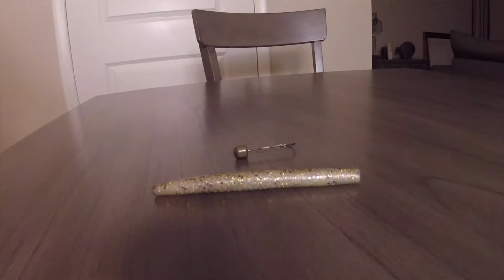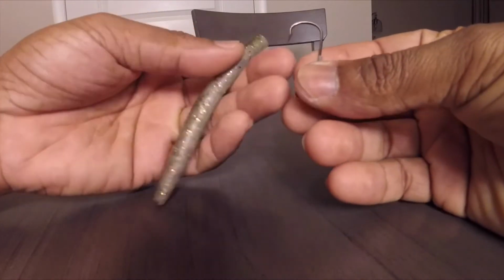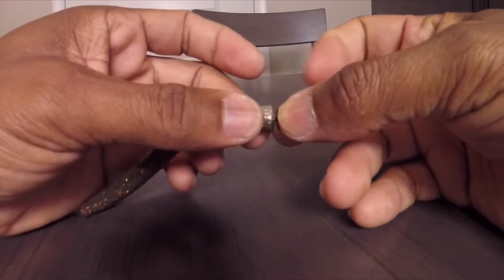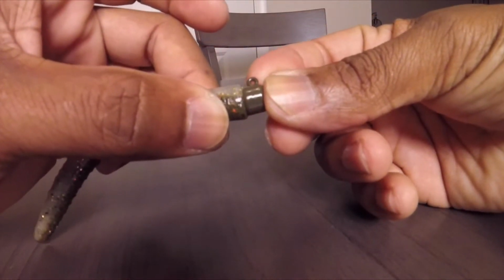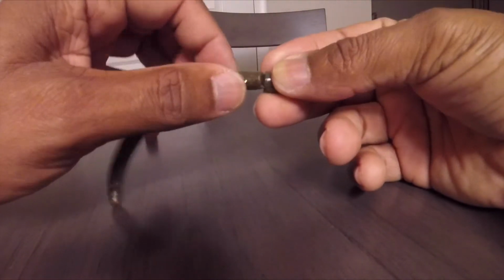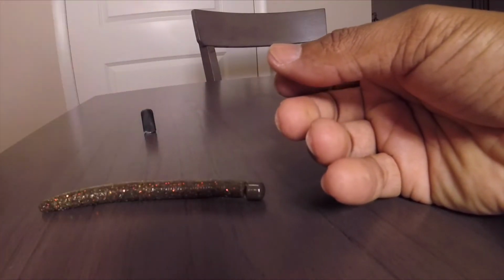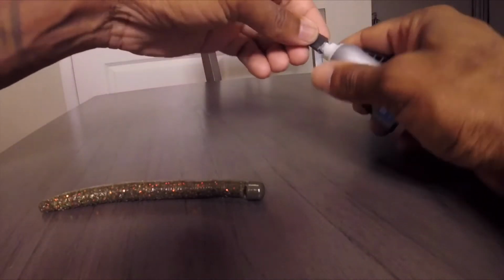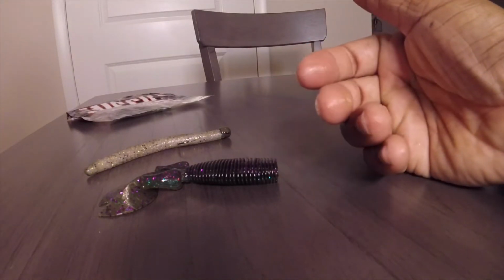My Ned Rig Modification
Zman lures